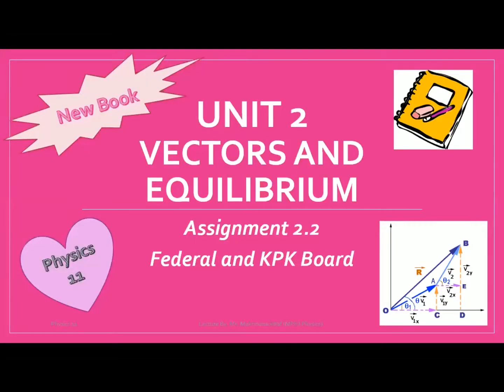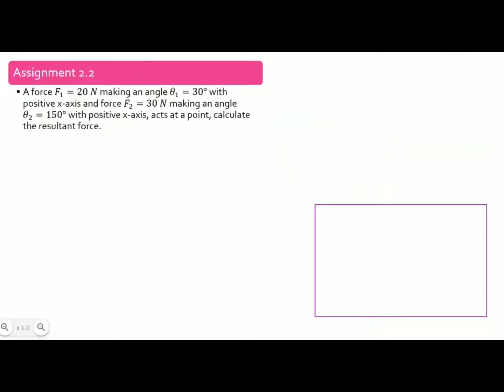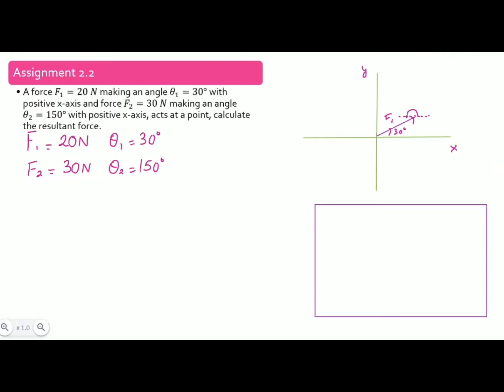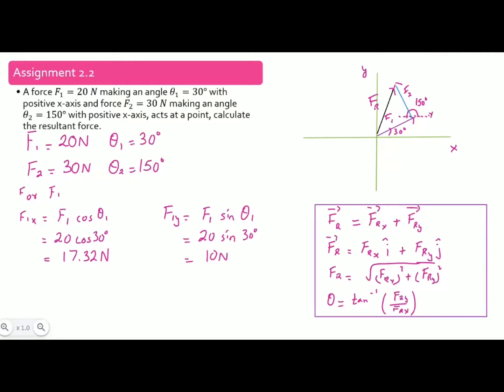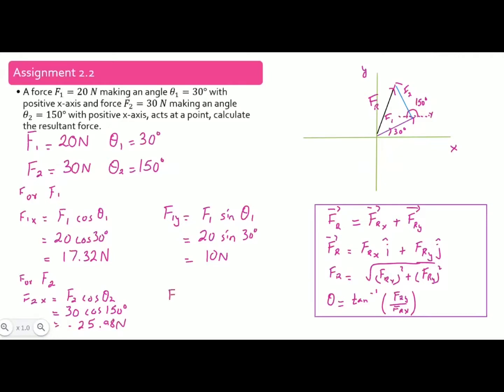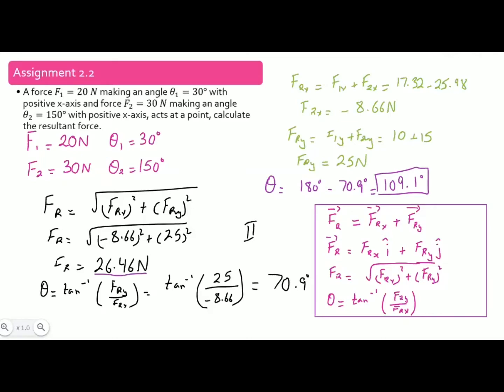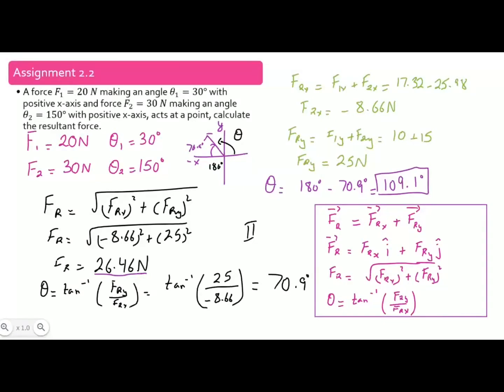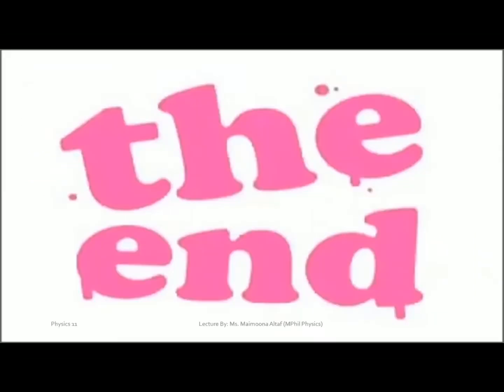Class 11 Physics | FBISE & KPK Board | Assignment 2.2 | Unit 2 | Vectors & Equilibrium | New Book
Dear Students, in this video you will learn about how to solve assignment 2.2  of the physics grade 11 new book (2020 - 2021).

Question: A force F1=20 𝑁 making an angle Theta 1=30° with the positive x-axis and force F2=30 𝑁 making an angle Theta 2=150° with the positive x-axis, acts at a point, calculate the resultant force.

You will get a complete series of Physics for class 11 (FBISE) New Book 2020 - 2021.

Subject: Physics
Class: 11
Unit: 2 | Vectors and Equilibrium
Assignment: 2.2